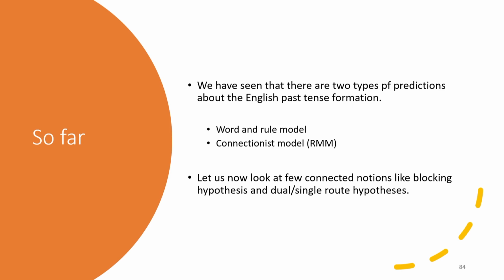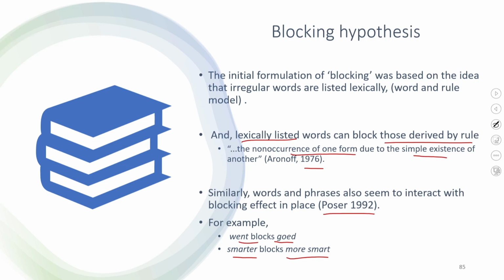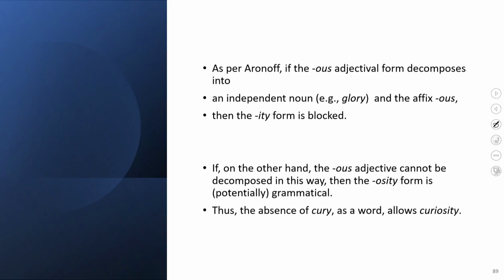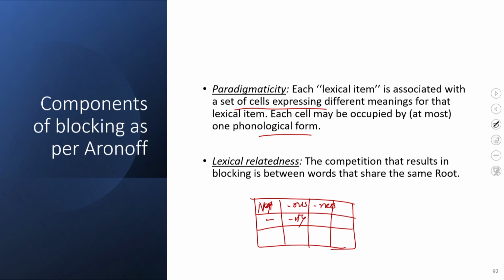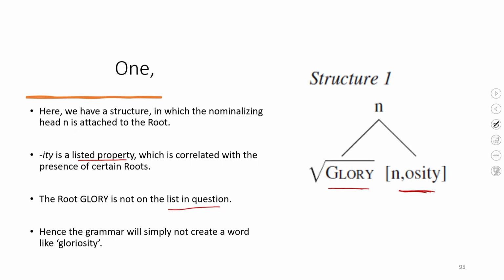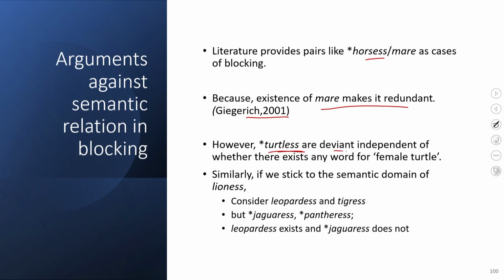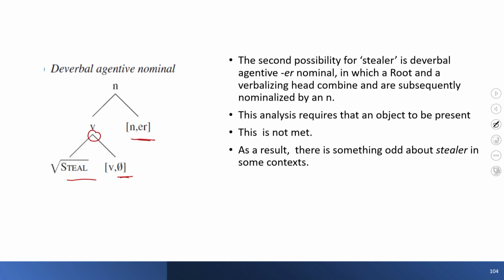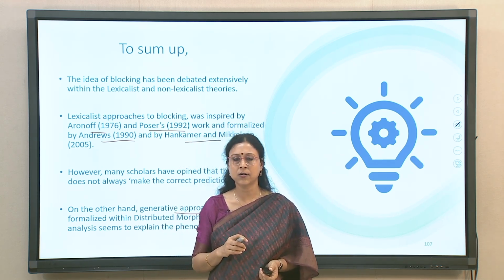Lec 19: Blocking Hypothesis